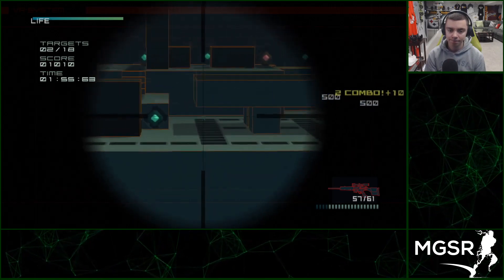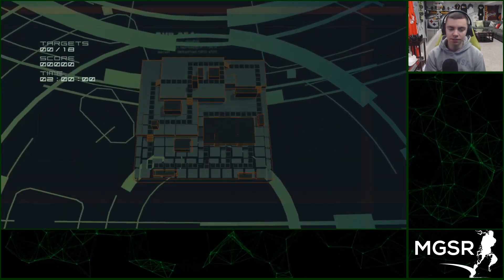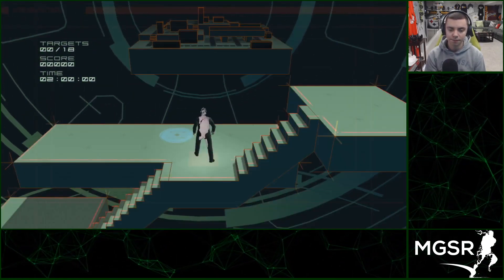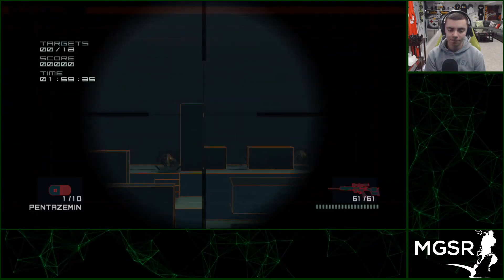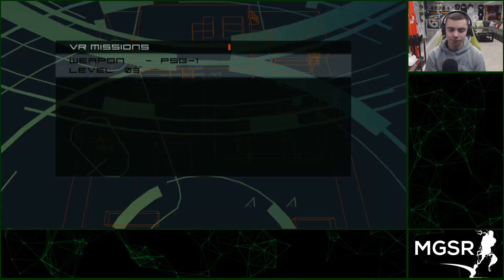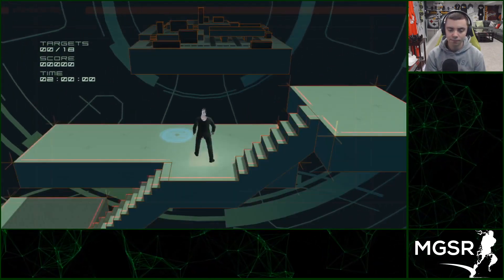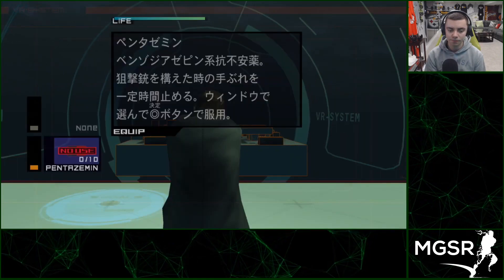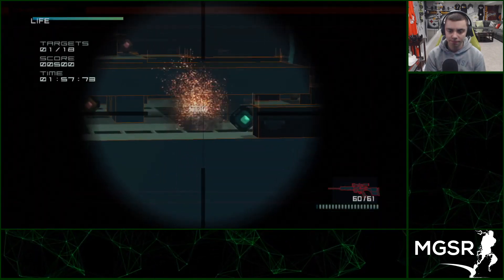MGS2: HD Edition | PS3 | Snake (Tuxedo) | Weapon | PSG-1 | Level 03 | 34.45 IGT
Decent.

Come hang out with the Metal Gear Speedrunners community.  Join the MGSR Discord: